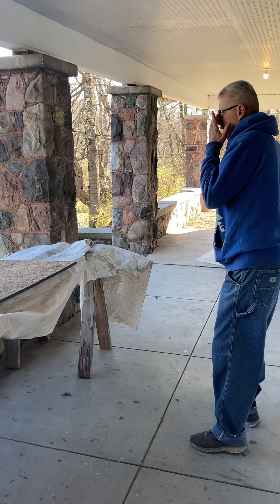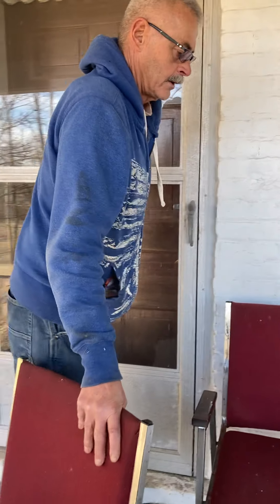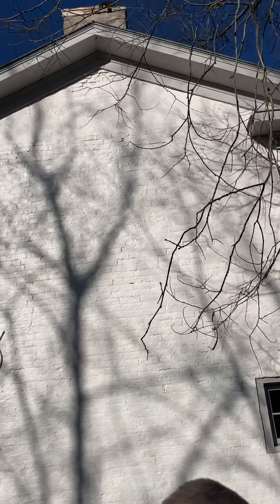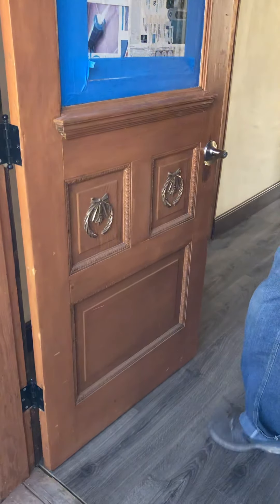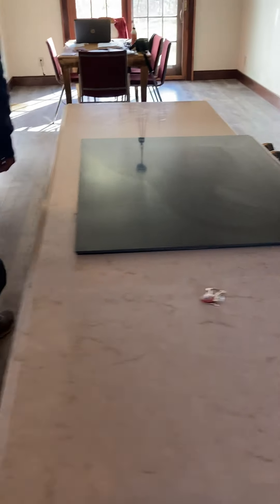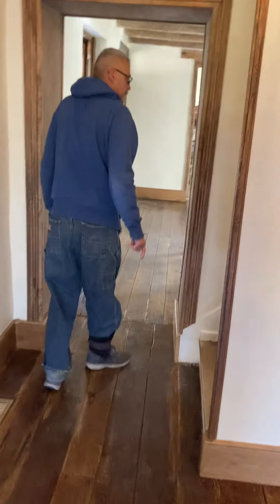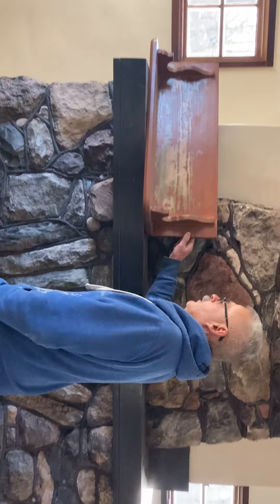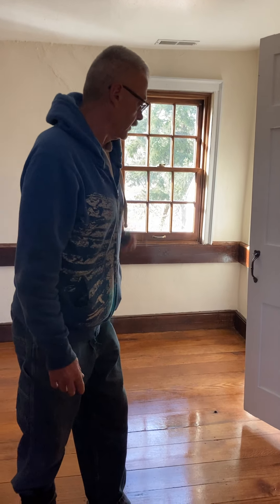November 29, 2020